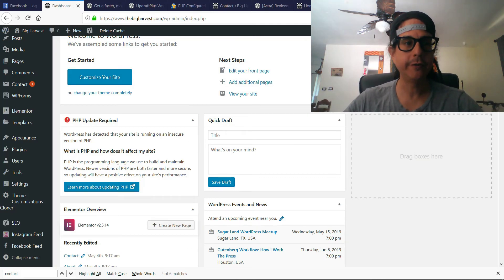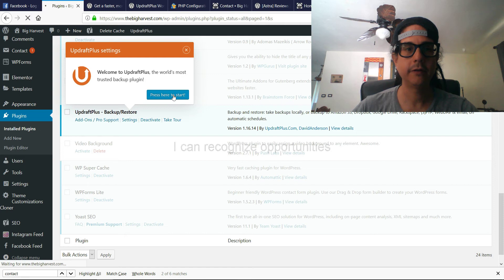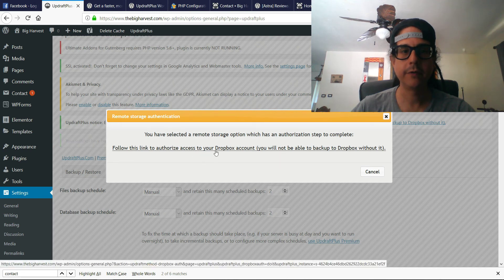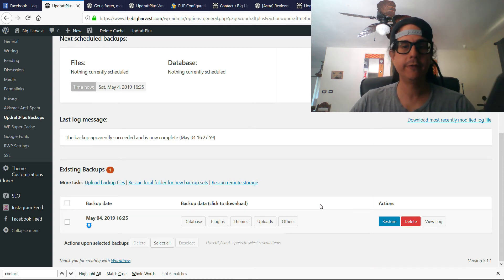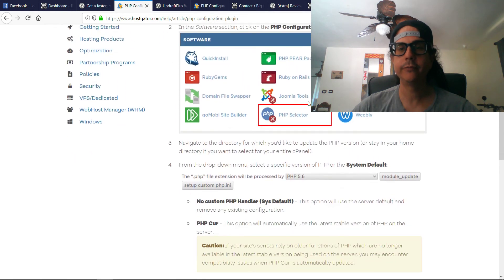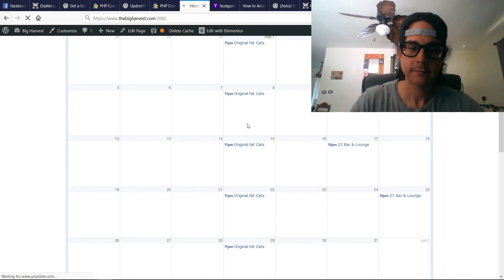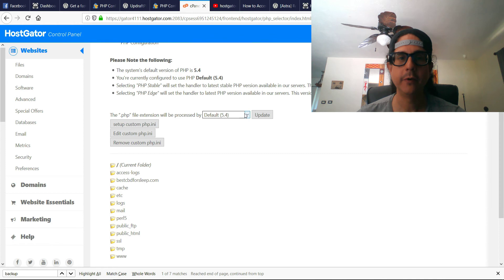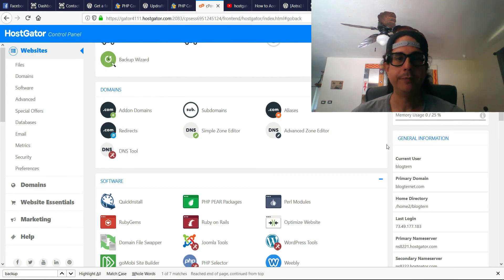How To Update PHP on WordPress Website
Please excuse the audio. It was my first time using the screen capture software but I wanted to share anyway.

Here is the fix for the dashboard message: "WordPress has detected that your site is running on an insecure version of PHP"

First: Back up the website using UpdraftPlus WordPress Backup Plugin. Download, install and set up Updraft plugin on WordPress. You can choose to back up on most cloud storages. Most of you probably have Dropbox. I used Dropbox

Second: Updated all WordPress Plugins and Themes

Third: I SKIPPED THIS STEP! SKIP AT YOUR OWN RISK.
Check PHP compatibility: install the PHP Compatibility Checker plugin to check your themes and plugins for possible issues.

Fourth: Log into Cpanel. Im on Hostgator so I just add ":2083" to the end of my domain...so example:

note: if ":2083" does not work try ":2082", without the quotations.

Fifth: I backed up my full website on Hostgator just for secondary precautions. Now you got double back up!

Sixth: Scroll down to "Software" Section of Hostgator Cpanel and choose the PHP you wish to update to.

Seventh Step: Go to your WordPress Dashboard and see if the PHP message is now gone.

ENJOY your PHP optimized website.